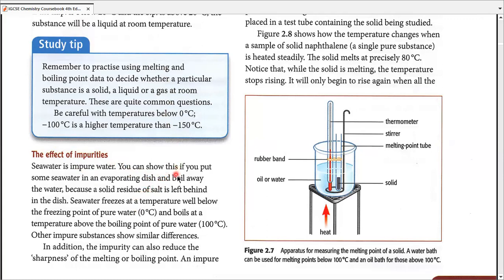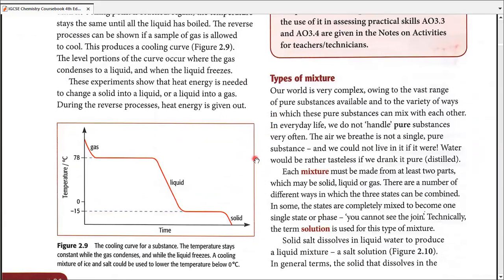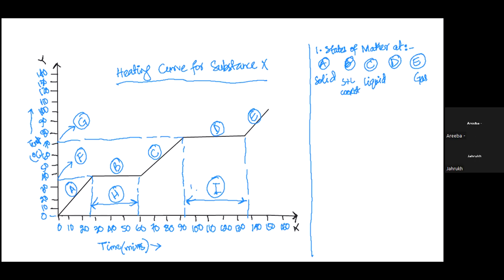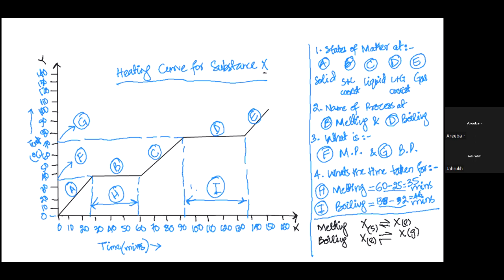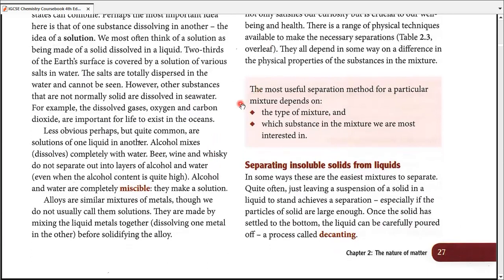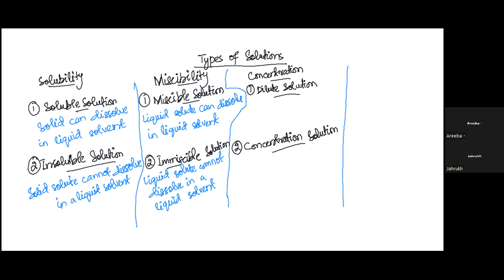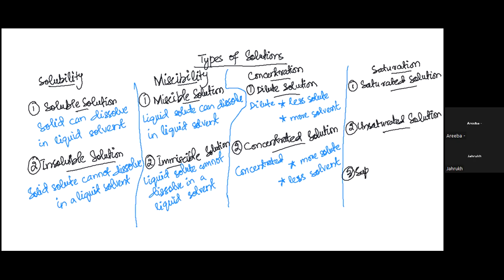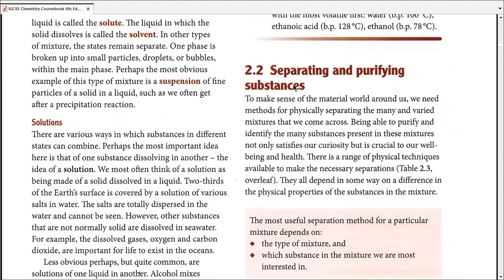CAIE IGCSE Chemistry (0620) | Unit 2 | The Nature of Matter (Part 2 of 8)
2.1 The Sates of Matter
The effect of impurities
Heating Curves
Cooling Curves
Types of Mixtures
Solution
Solute
Solvent
Suspension
Types of Solutions
Soluble Solution
Insoluble Solution
Miscible Solution
Immiscible Solution
Dilute Solution
Concentrated Solution
Saturated Solution
Unsaturated Solution
Supersaturated Solution

________________________/ SOCIAL LINKS \______________________

Jahrukh Tariq